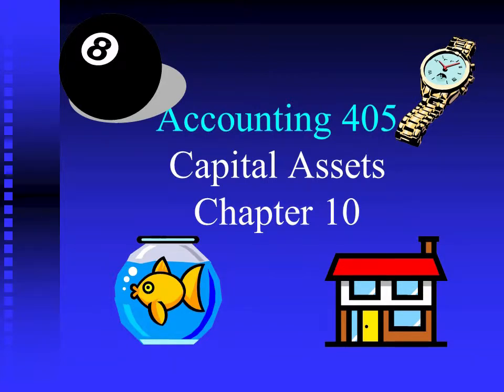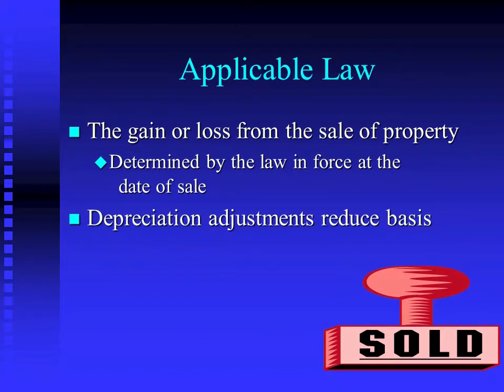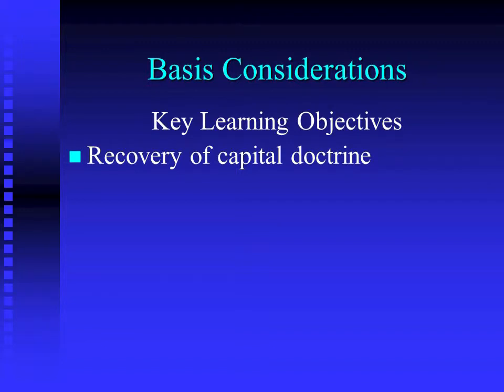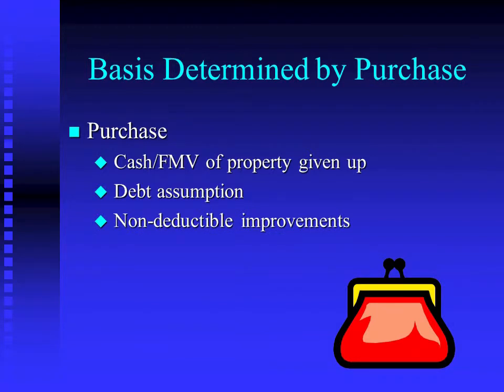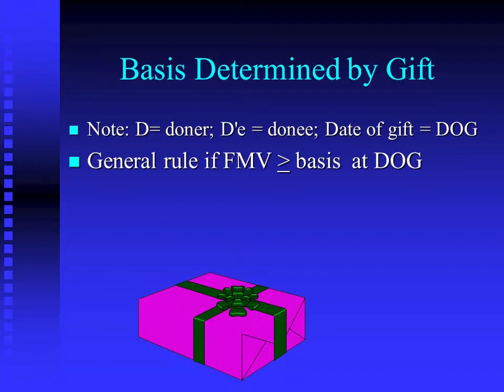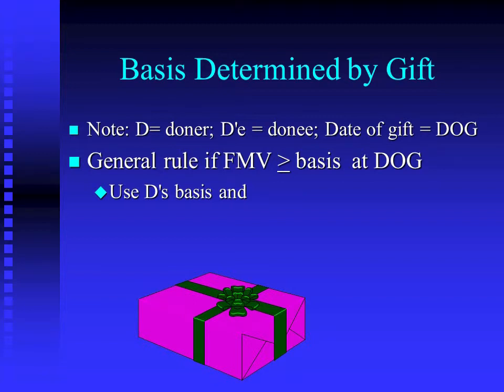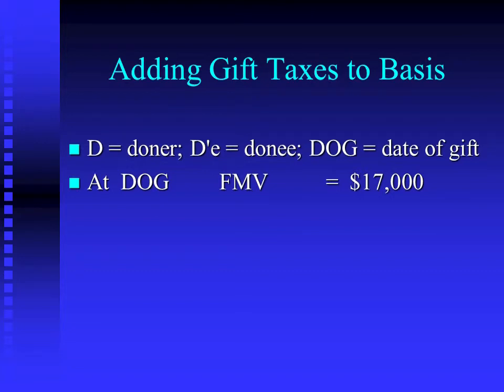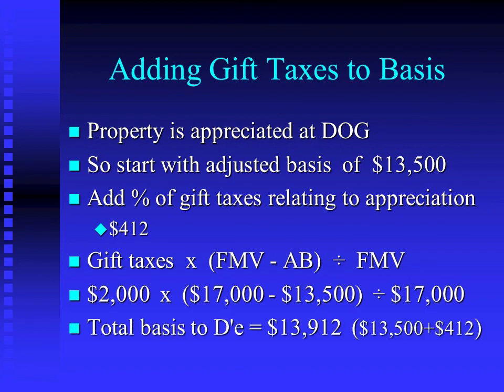Chapter 10 - 1 - CAPTIONED